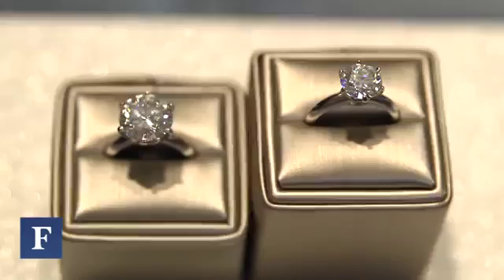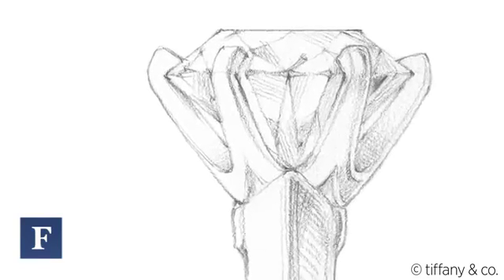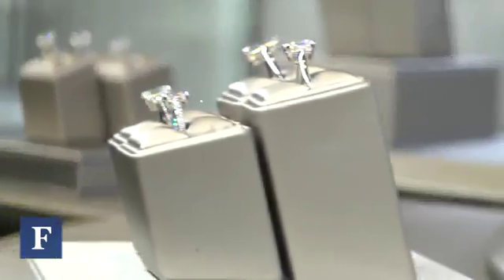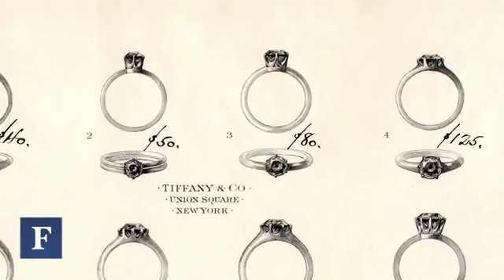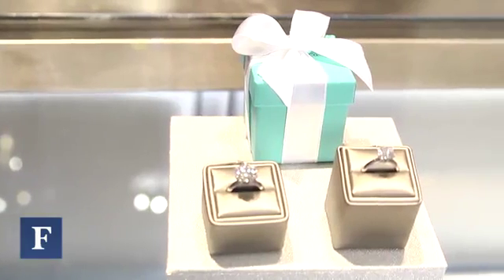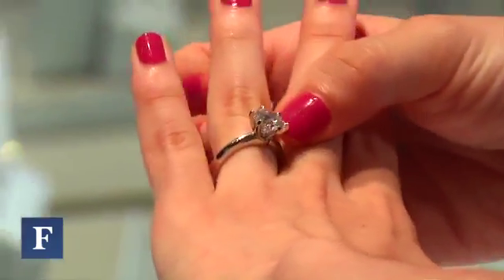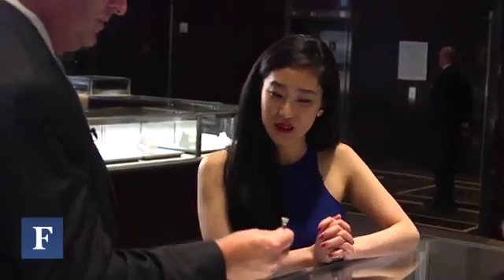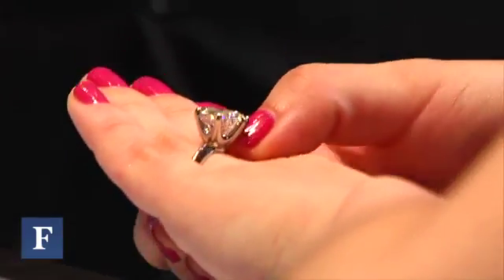Deconstructing The Tiffany Setting